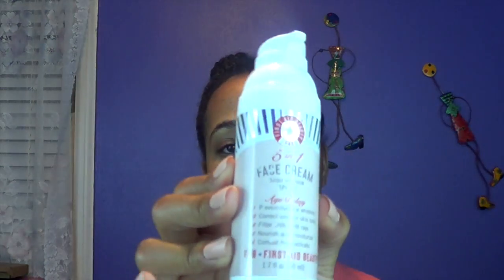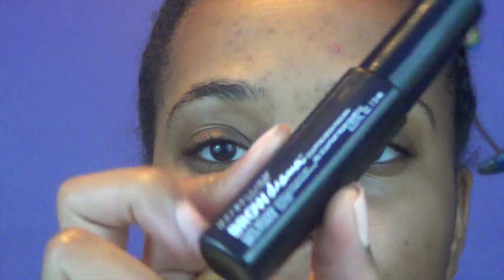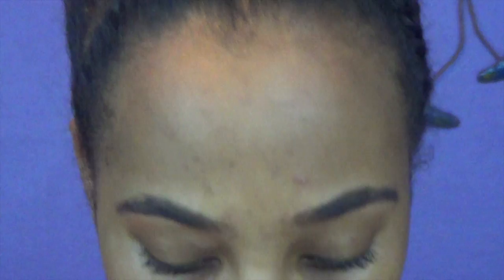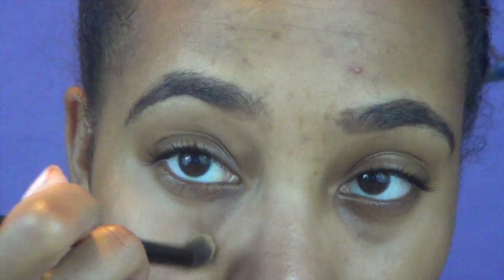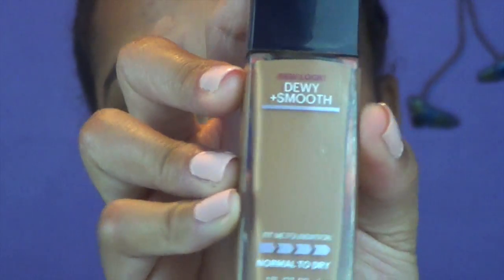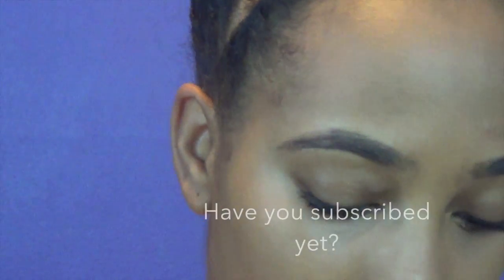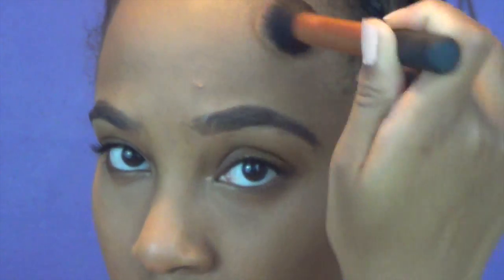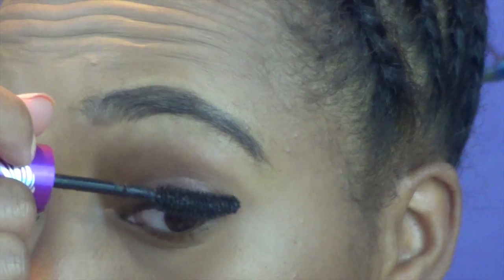The Ten Minute Face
Hey guys! Ive been gone too long and am back with an updated beauty on the go look! You can get this quick look in ten to fifteen minutes while on the go. Great for Work, school and any other outing. for product info